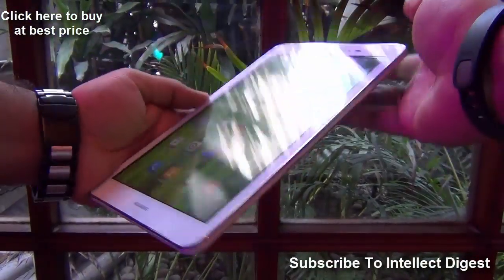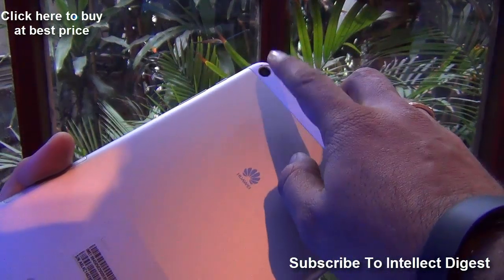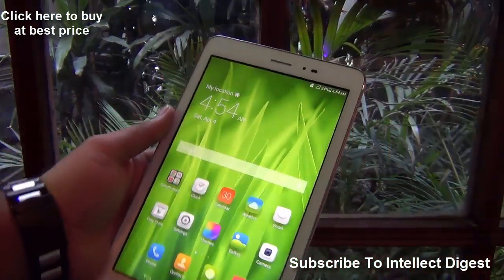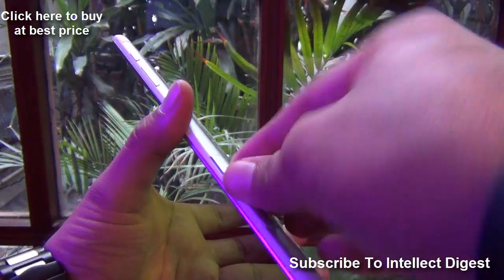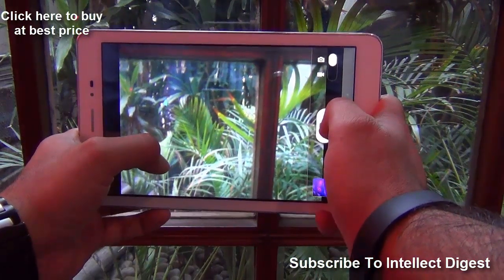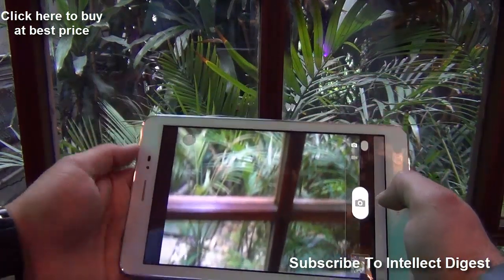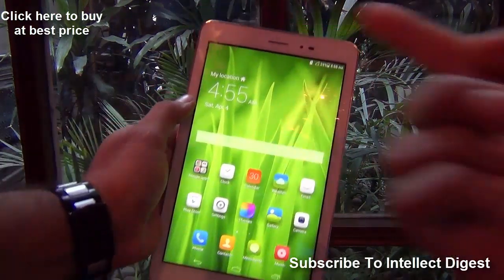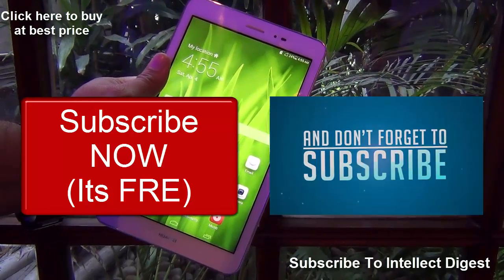Huawei Honor T1 Calling Tablet Hands On Review